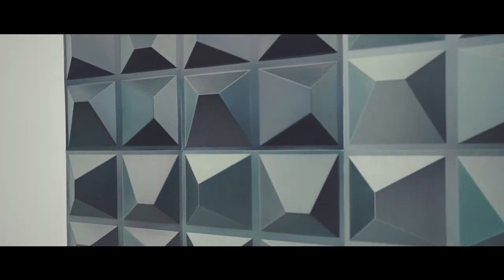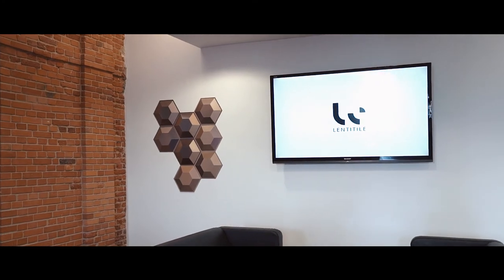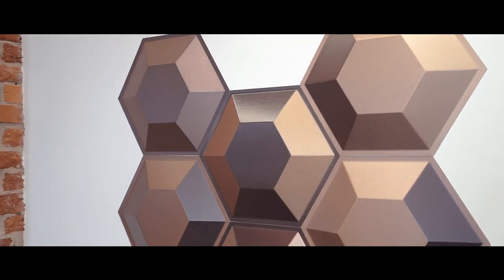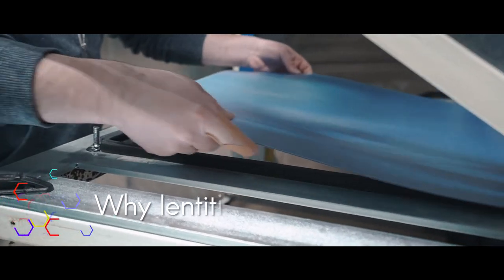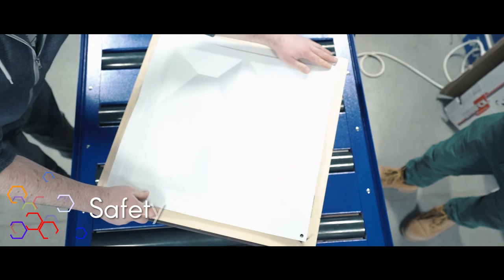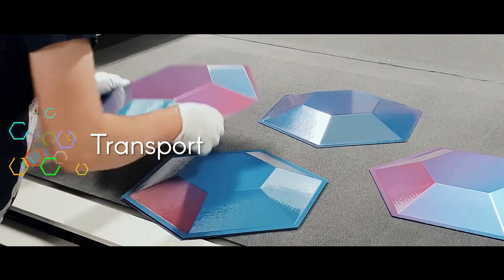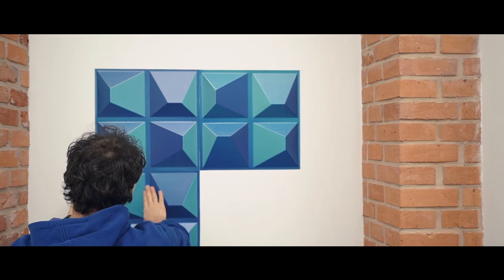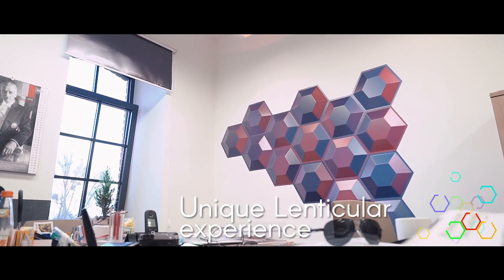Lentitile - interactive lenticular wall decoration system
LENTITILE is an innovative system of optically active wall decorations. Thanks to the use of lenticular printing technology, we have created the only decorative tiles in the world that can change their color or graphics depending on the angle of viewing.